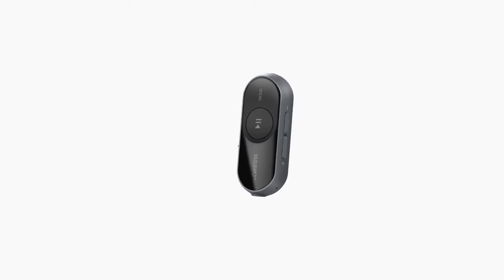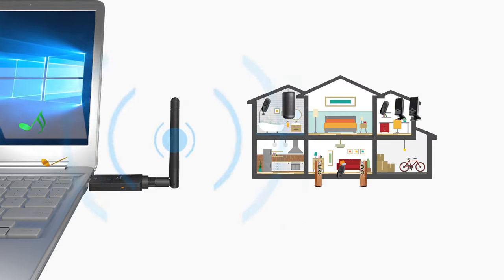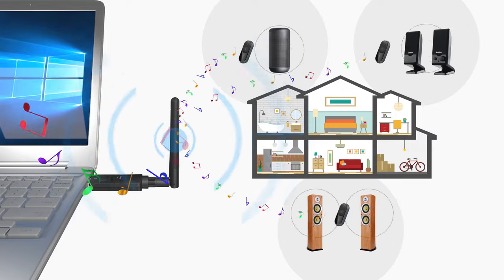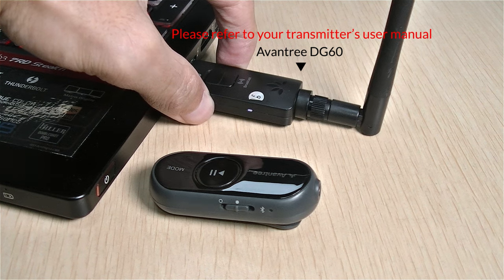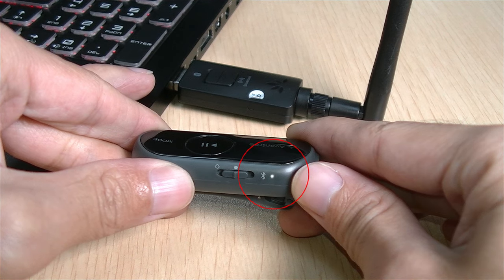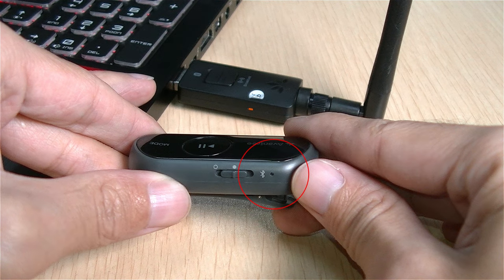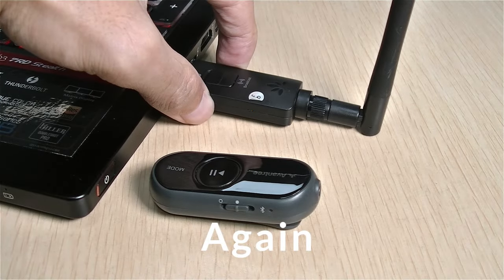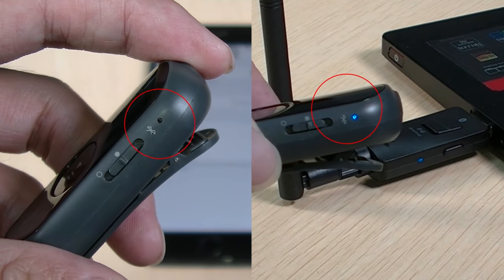Connect up to 100 Speakers or Headphones Wirelessly - Connect Multiple Wireless Devices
The AS70 can also be used as a regular Bluetooth 5.0 receiver dongle that makes wired headphones and speakers wireless.

In Bluetooth mode, it supports Qualcomm aptX, aptX-HD, and aptX-Low Latency (aptX-LL). The device that's wire-connected to it will also instantly get them.
AS70 also supports microphone when connected with wired headphones that has built in mic.

Please leave your questions & comments below, we'll reply within 24 hours.